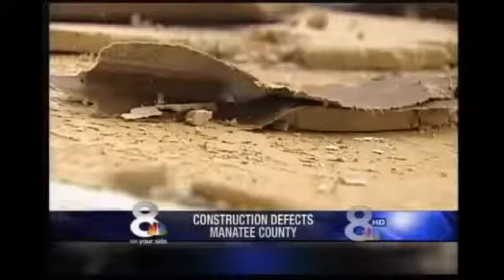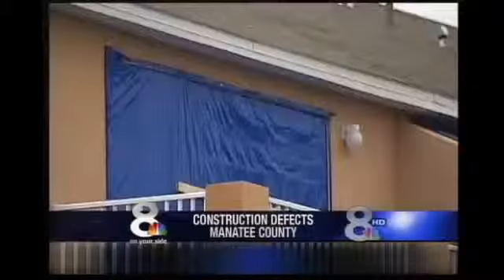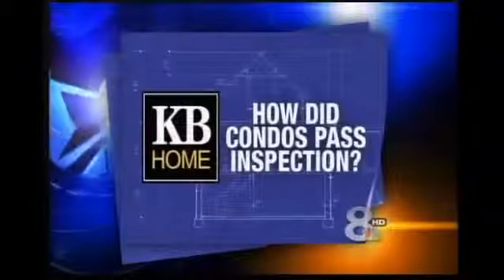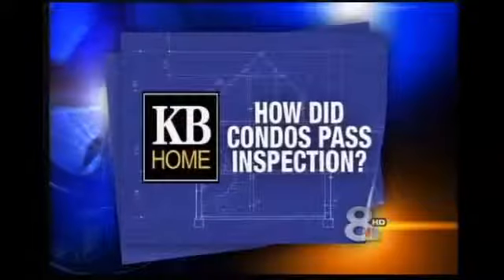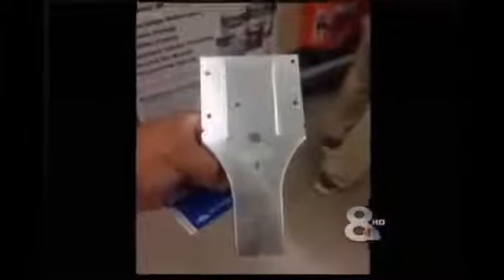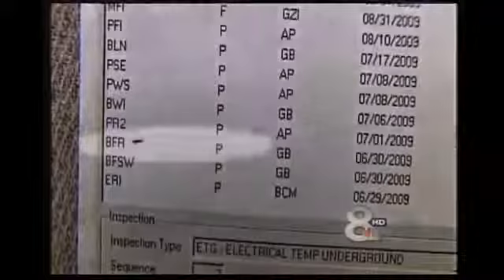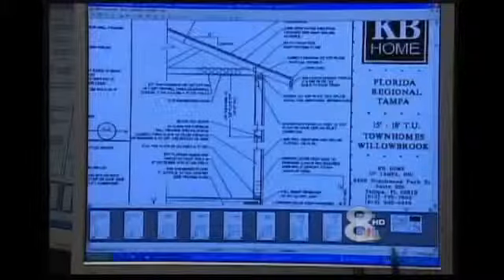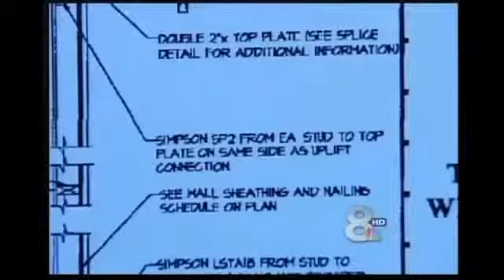KB Home Disaster - KB HOME FRAUD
Learn more about KB Home & the quality of their products by visiting Dedicated to exposing the truth and helping distressed homeowners. There are videos, pictures, reviews, news stories, guides, & experienced homeowners to help assist. If you have mold, stucco issues, water intrusion, health issues, shoddy construction, diminished home values, or any other problems or complaints visit us!